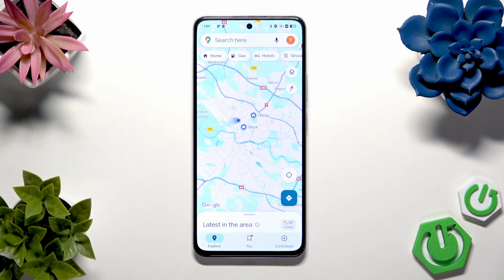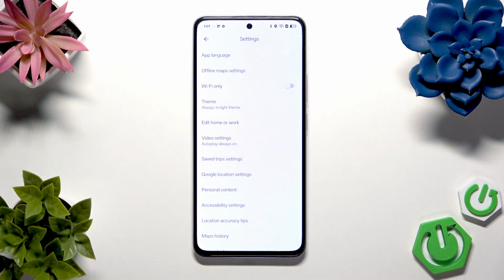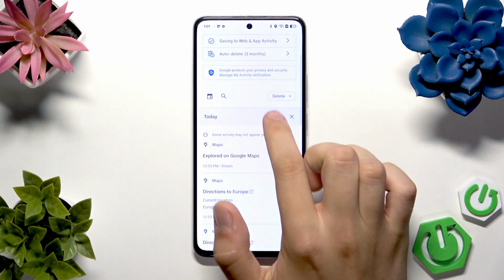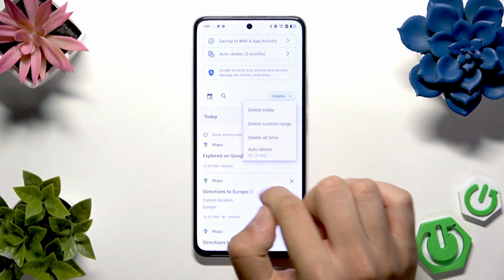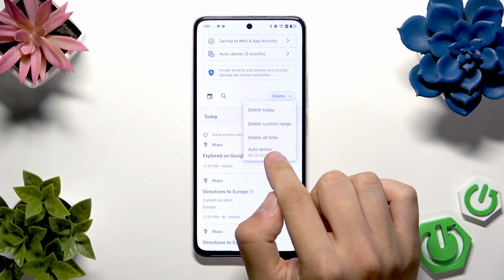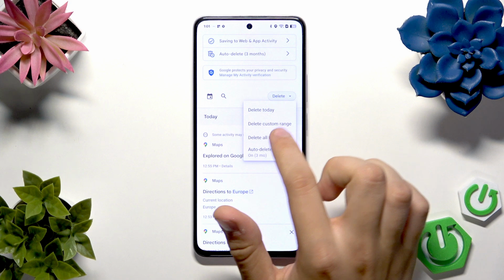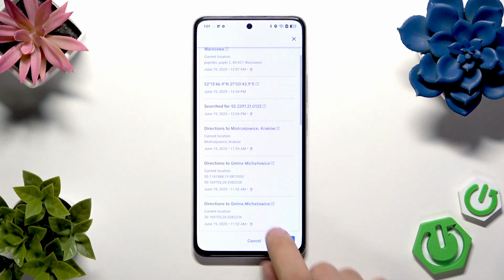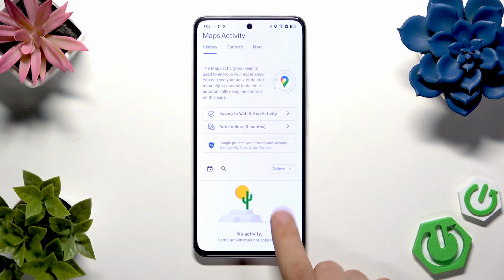How To Clear Google Maps History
If you want to keep your location data private or simply tidy up your account, clearing your Google Maps history is a quick and easy process. In this video, we show you step-by-step how to delete your Google Maps search and location history on both Android and iPhone devices. You’ll learn how to access your map activity, use the delete options for today, a custom date range, or all time, and how to set up auto-delete for your Google Maps history. Whether you want to remove specific places, clear all your directions, or manage your privacy settings, this guide will help you keep your Google Maps account clean and secure.

How to clear Google Maps history on Android and iPhone?
How to delete all Google Maps activity and search history?
Where is the auto-delete setting for Google Maps history?

0:00 Introduction
0:06 Open Google Maps and access settings
0:18 Go to Map History
0:28 View and select delete options (today, custom range, all time)
0:40 Set up auto-delete for Google Maps history
0:52 Confirm and clear your Google Maps activity
1:08 Check that your history is deleted